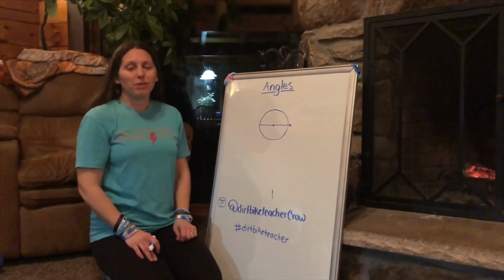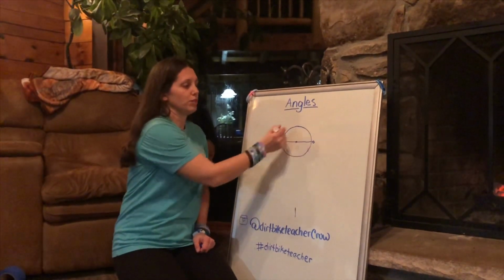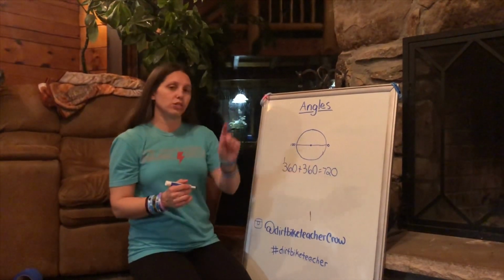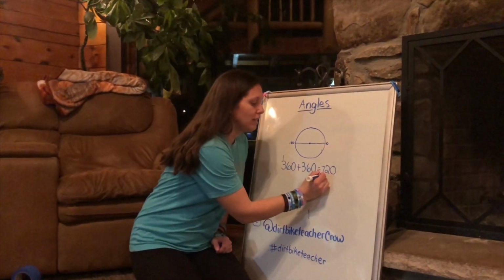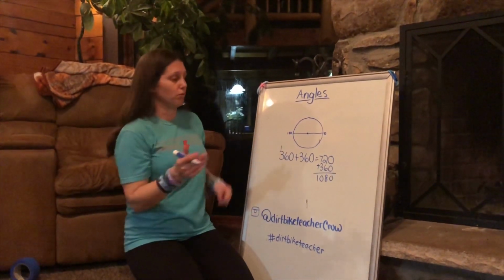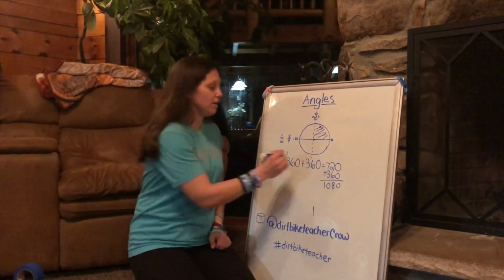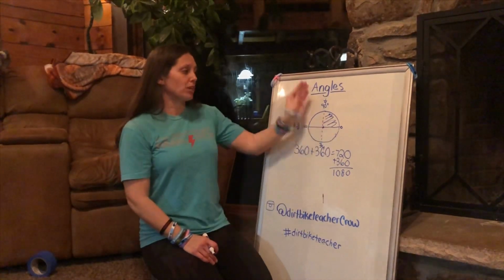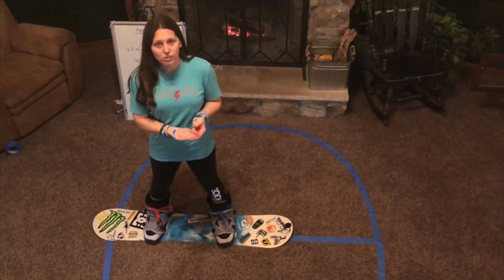Fraction of a circle with a snowboard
Follow along to learn about fractions of a circle! Complete the challenge at the end to win a prize!